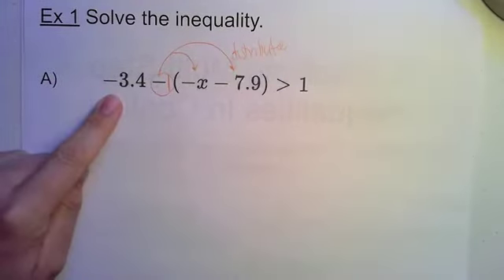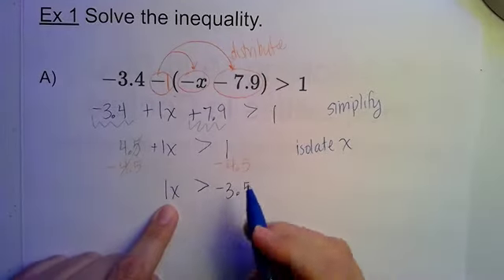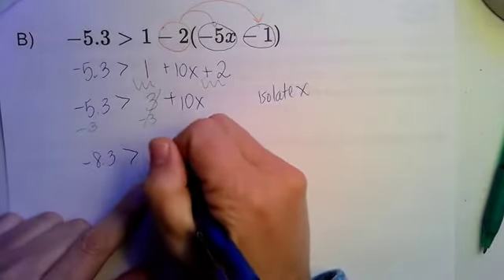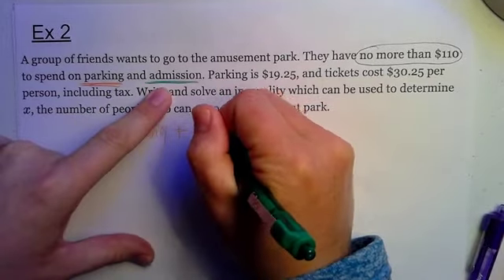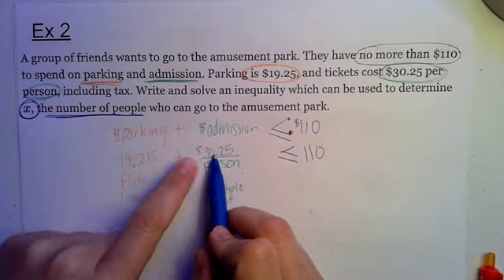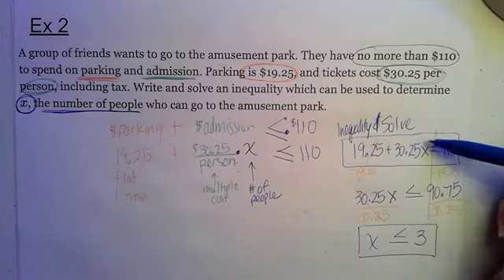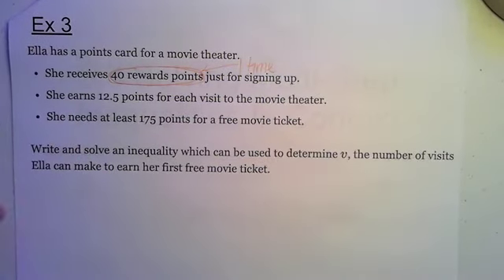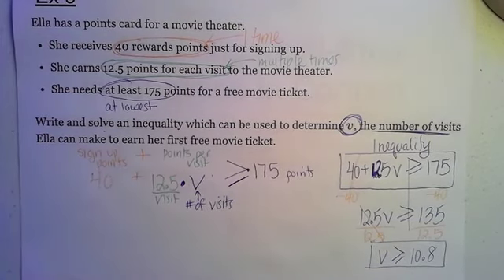A1 5.3-2 Solving Multi Step Inequalities in Context